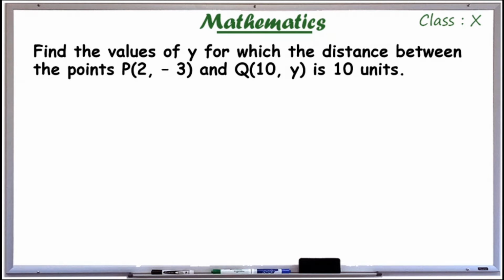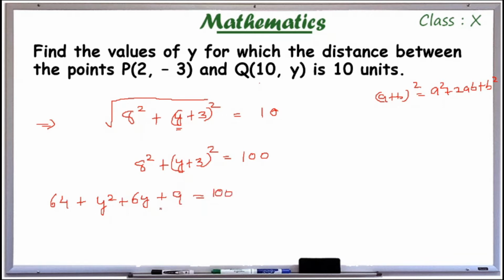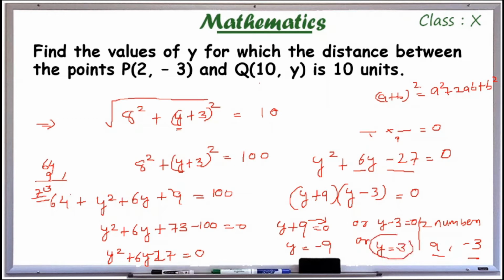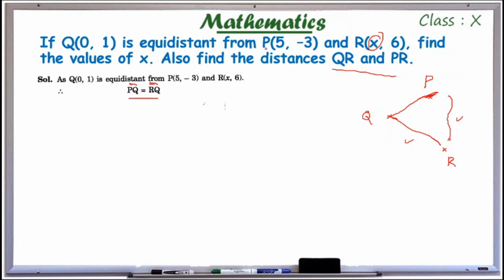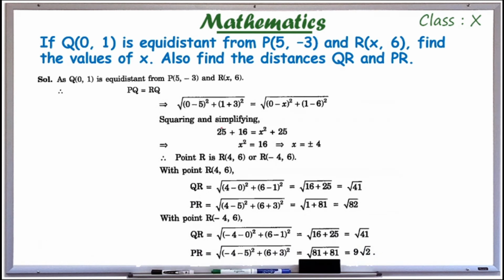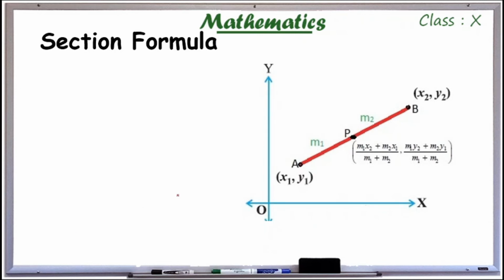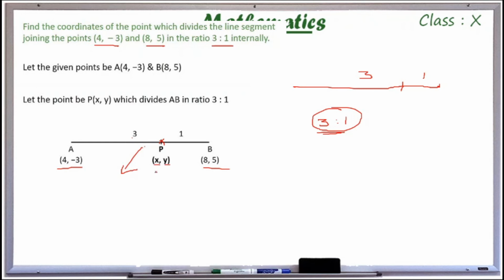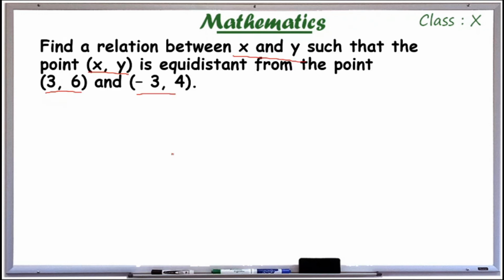STMCS - Class 10 - Maths Coordinate Geometry 4